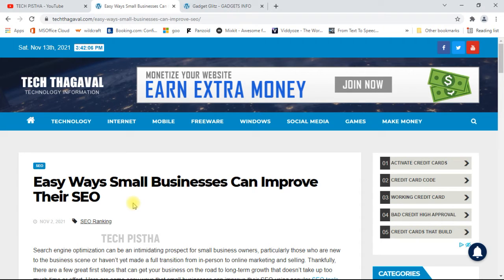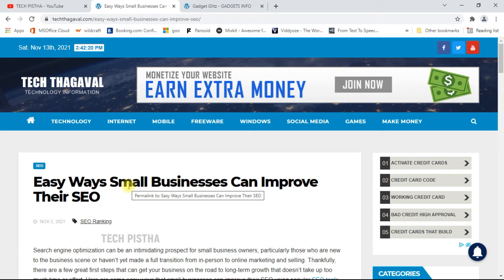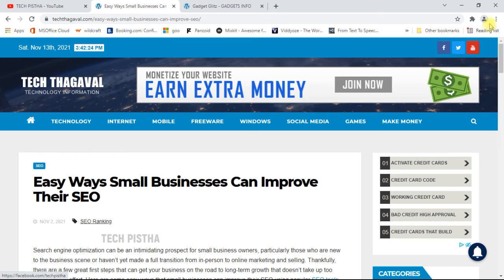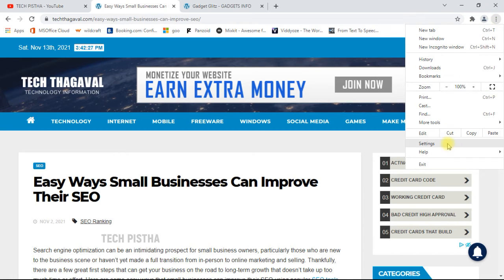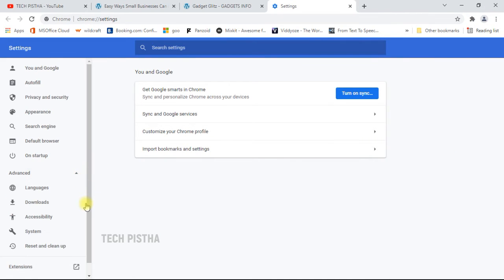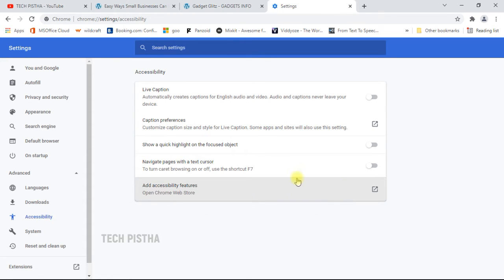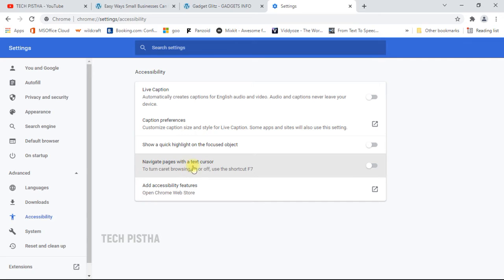What is Caret Browsing and How to Enable on Google Chrome?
Caret Browsing is a feature of the web browsers accessibility. User can read or selecting the web page with keyboard access instead of Mouse access. This is also called Caret Navigation.

This video shows how to enable and use this feature.